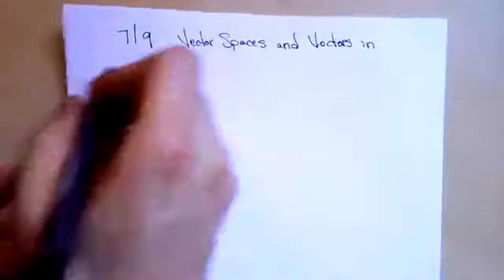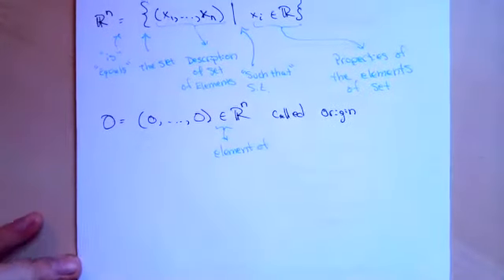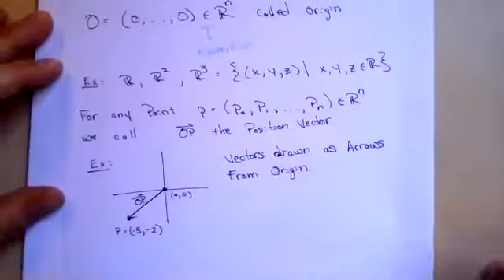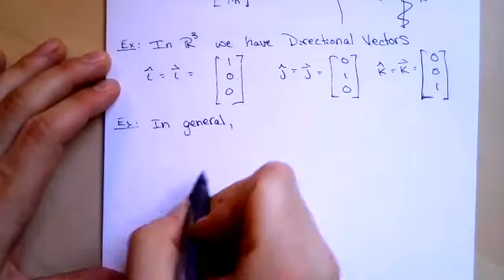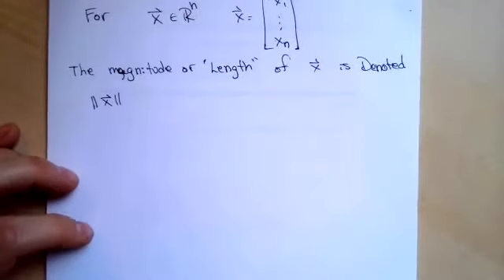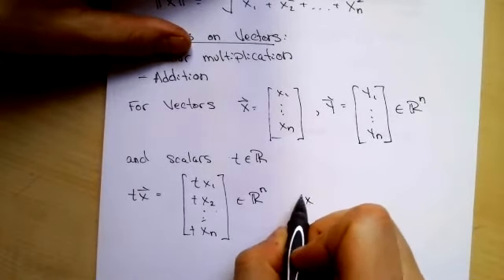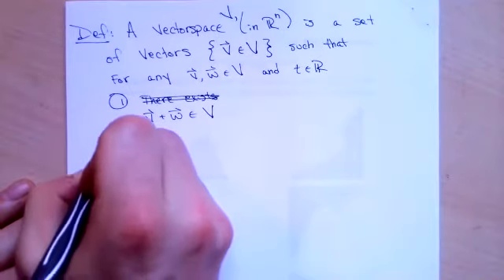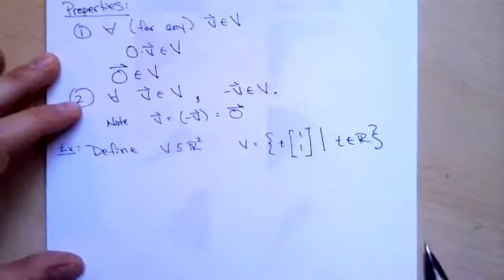2021-07-09 Vector Spaces